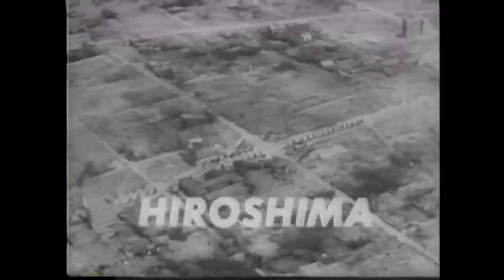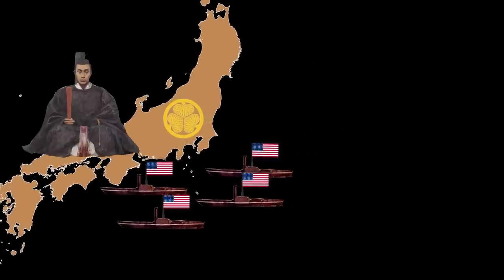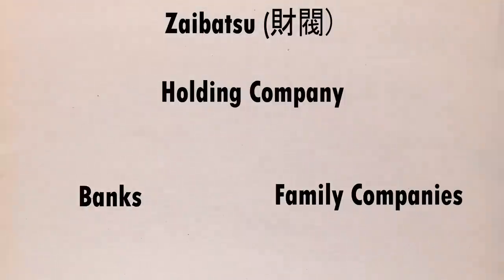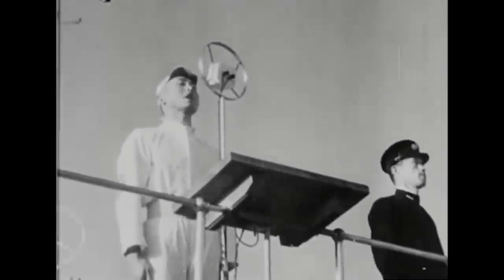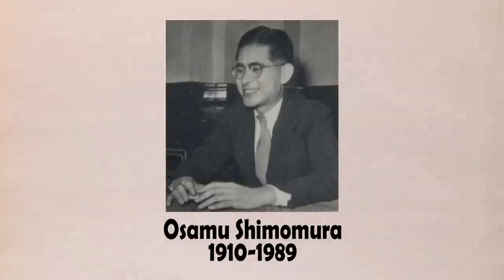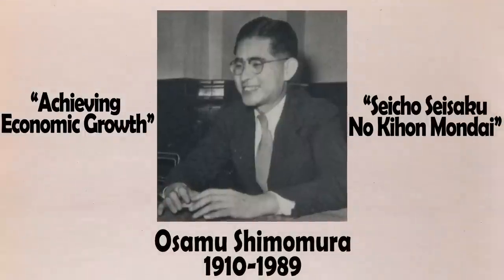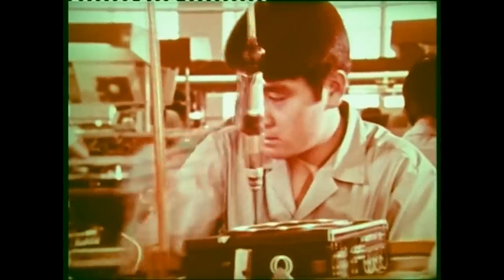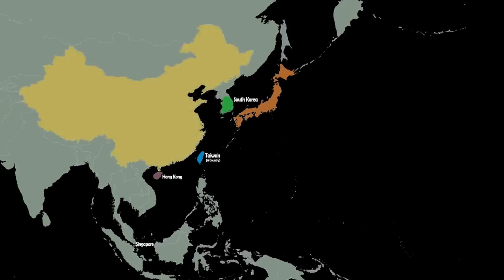How did Japan Recover So Quickly After World War 2? | Casual Historian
Sources
Japan’s Capitalism: Creative Defeat and Beyond, by Shigeto Tsuru (1993)
America and the Japanese Miracle: The Cold War Context of Japan's Postwar Economic Revival, 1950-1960,